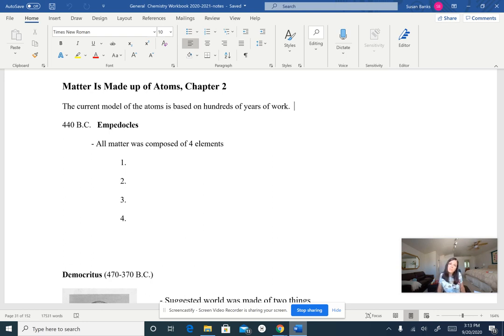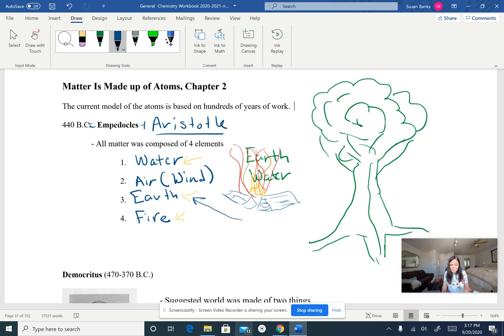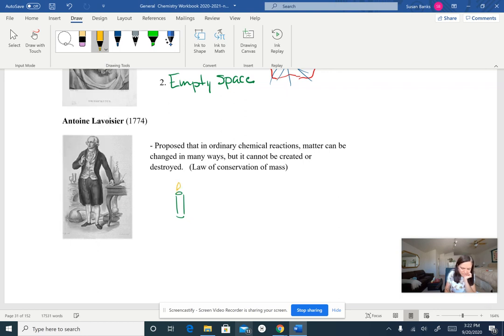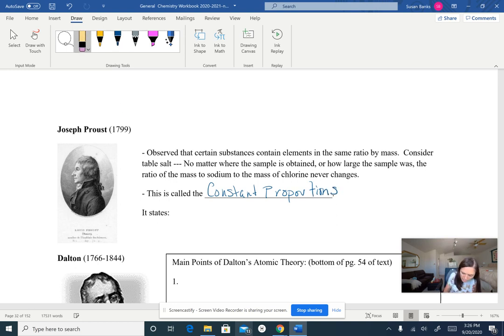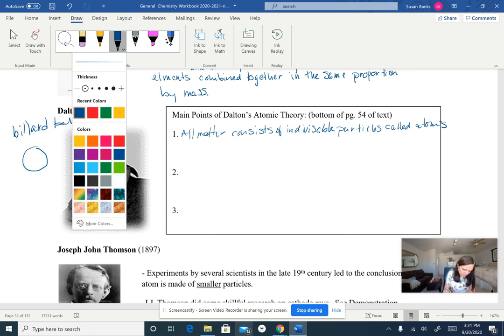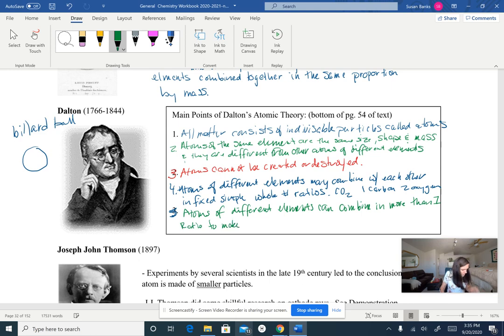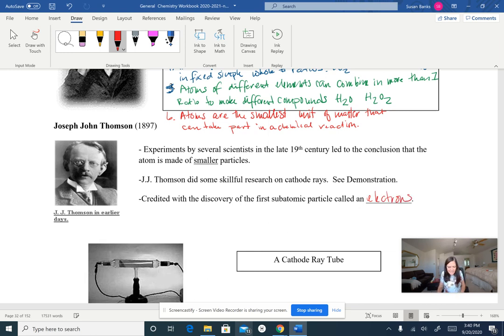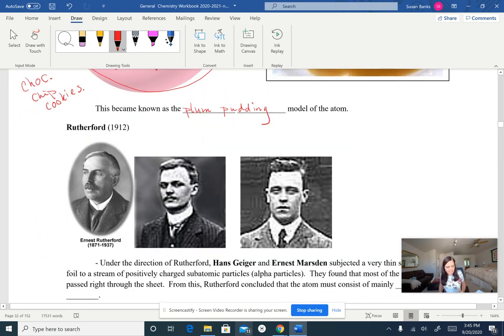Gen. Chem: Atomic Theory Part 1